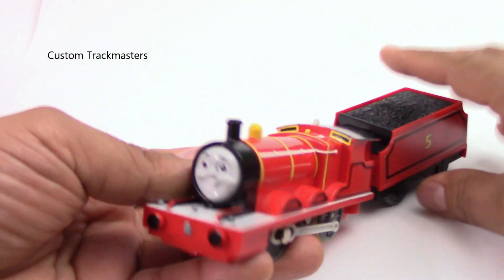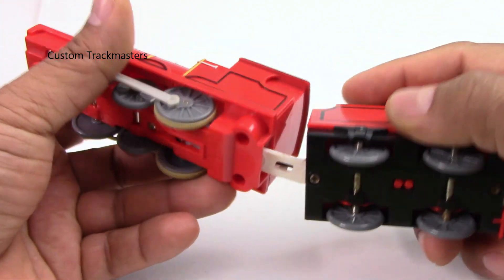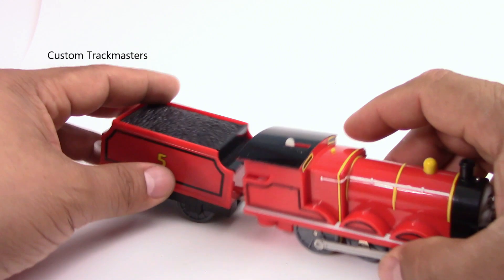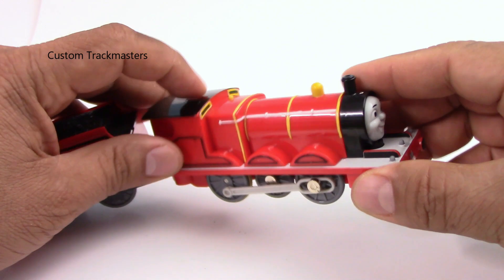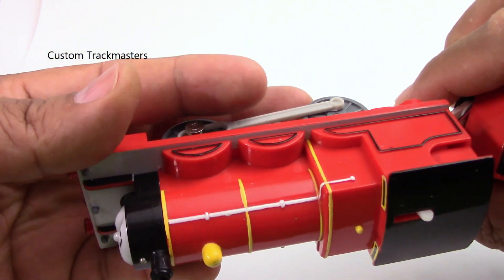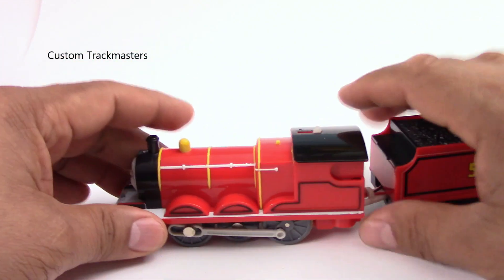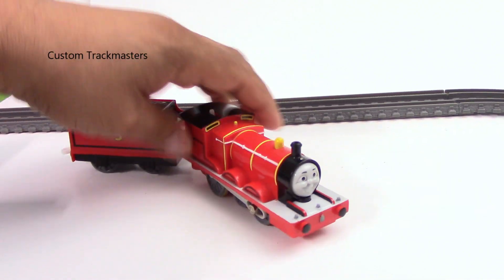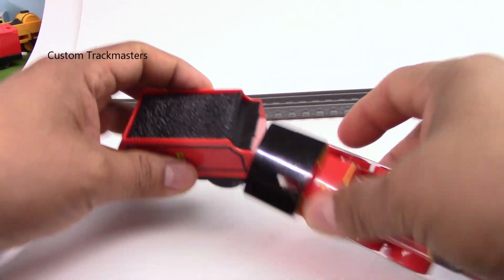Trackmaster Flip face James